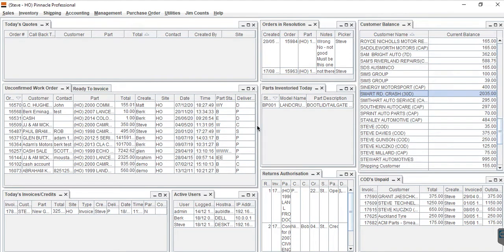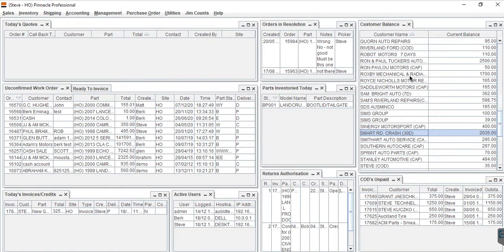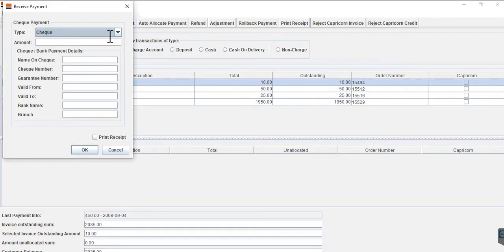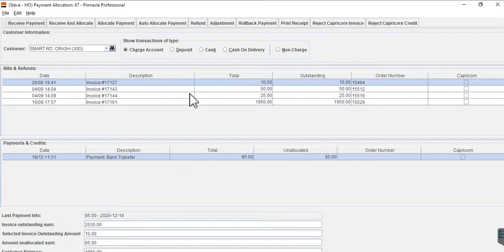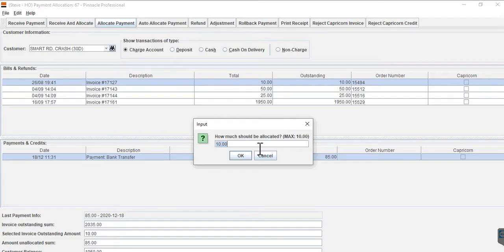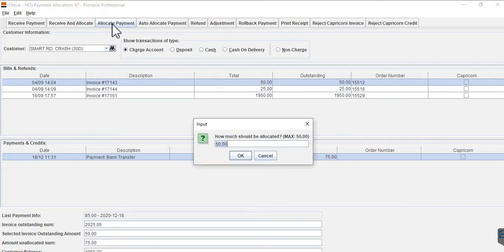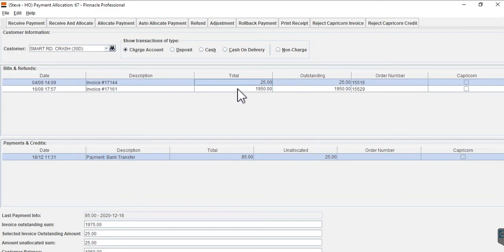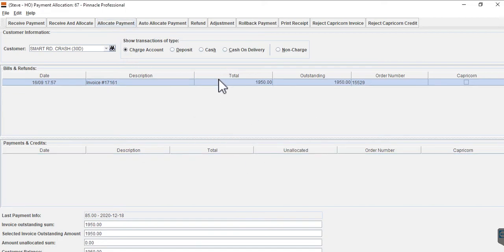Simple Payment Method in Pinnacle Professional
Basic method for making a payment to a customer's account in Pinnacle Professional